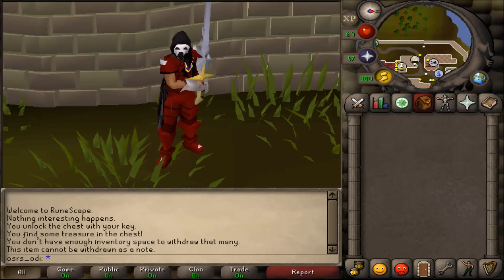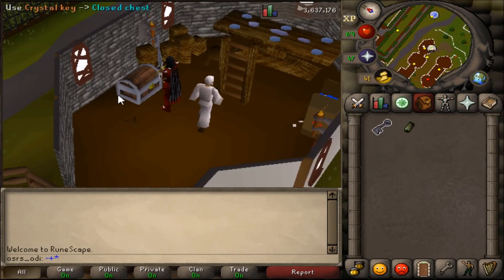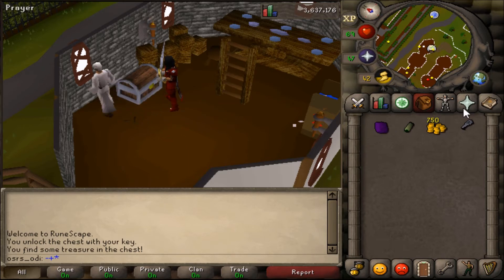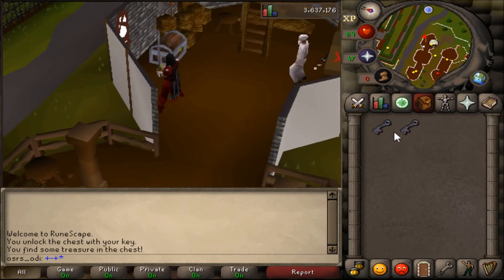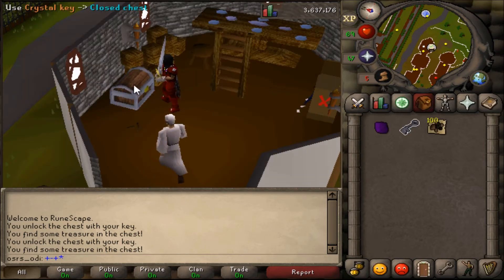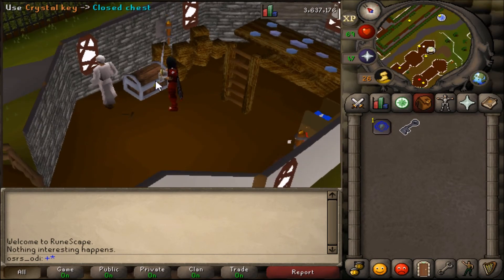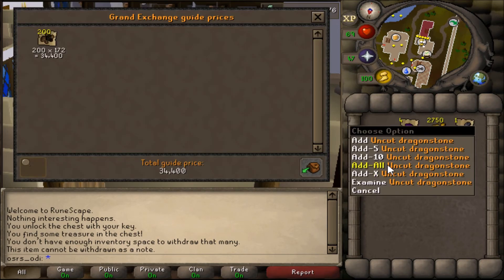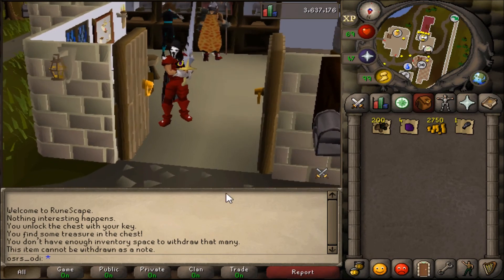PROFIT? OSRS:Opening Crystal Chests !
Ok today i opened some crystal chests in Old School Runescape.
Wanna see more Runescape videos ?